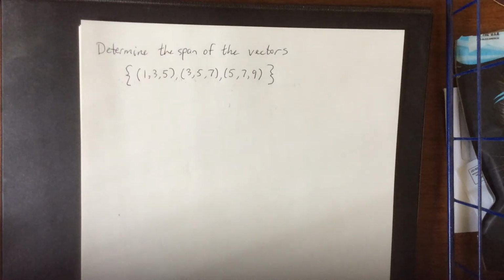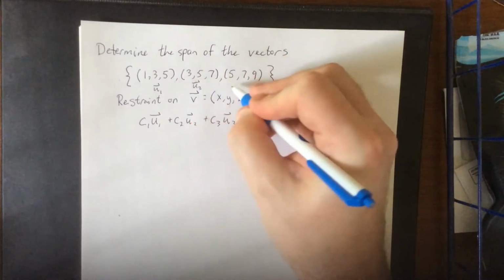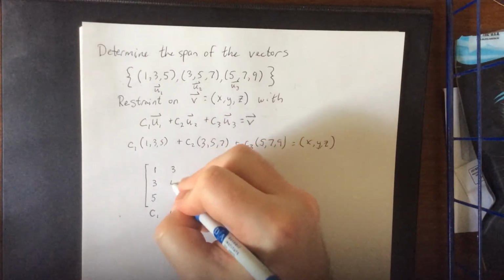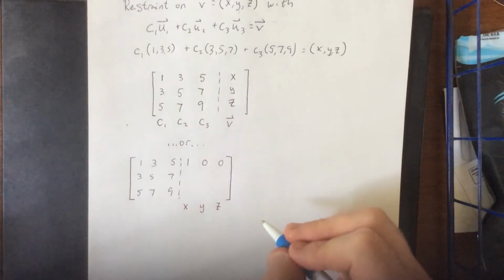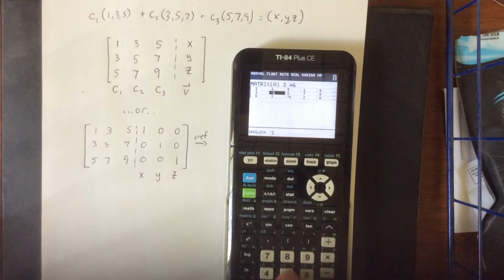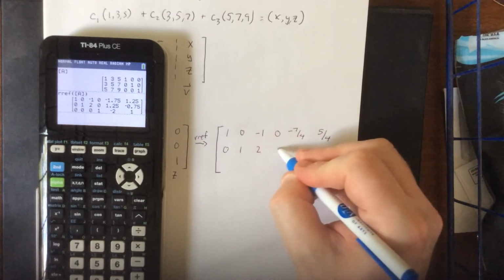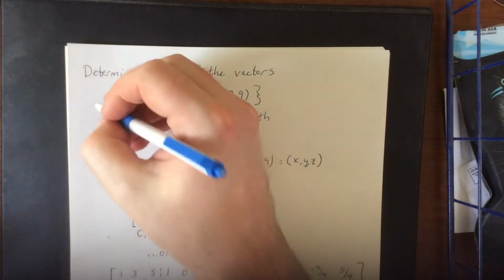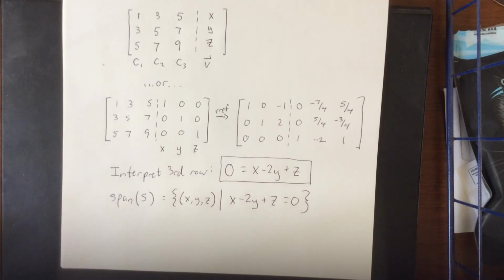Determining the span of a set of vectors in R^3